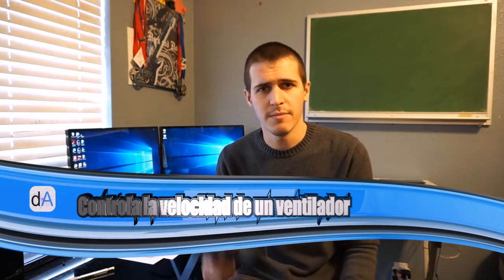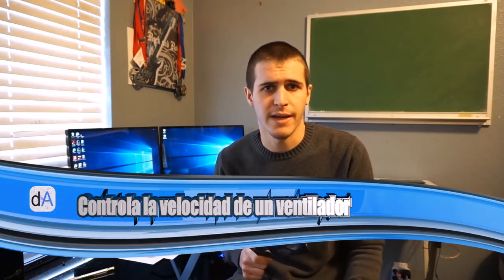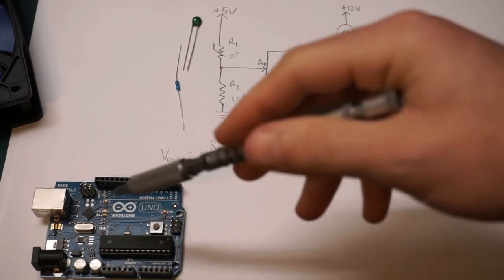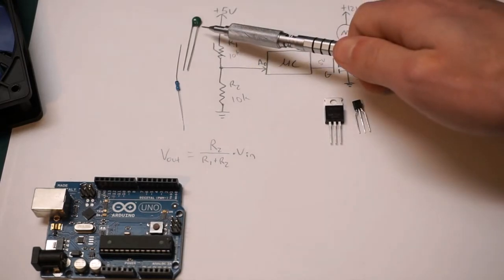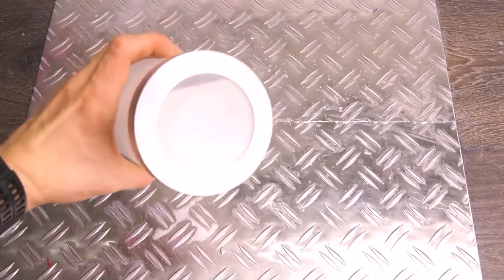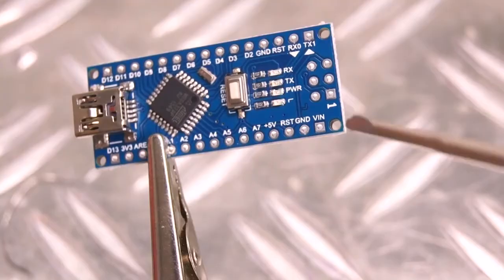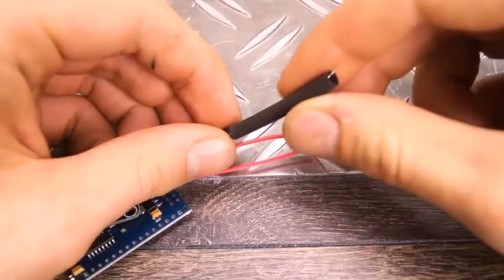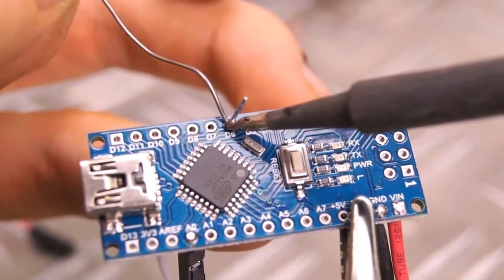5 proyectos Arduino,LittleArm,amplificador,ventilador,lámpara,batería electrónica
hoy os traemos 5 proyectos para realizar con vuestra placa arduino

LittleArm 2C, un mini brazo robot para educación y para makers
Controla el amplificador de tu guitarra eléctrica con Arduino
Controla la velocidad de un ventilador según la temperatura con Arduino
Construye una lámpara de mesa que reacciona con la música
Construye una batería electrónica con impresión 3D y Arduino

Damos las gracias a todos los creadores de los proyectos por compartirlos con todos nosotros.